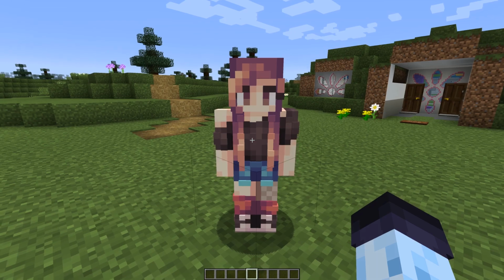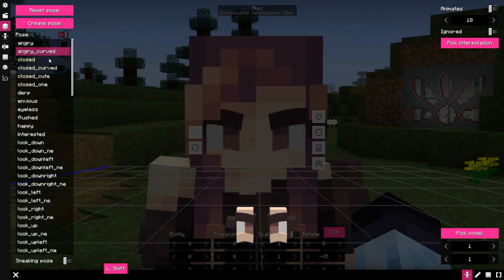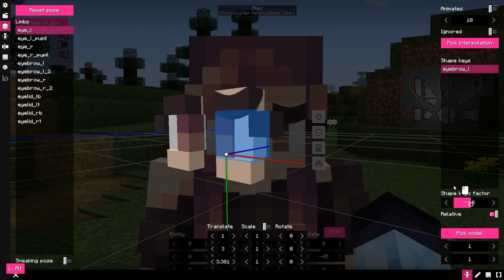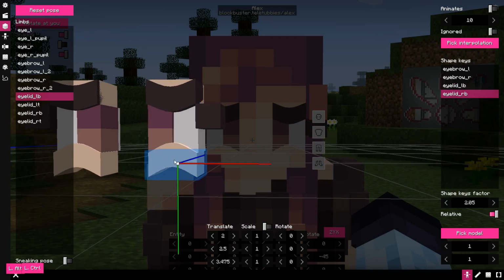Eyes 3.1 — Sneak peek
Hello there! My name is McHorse, and in this video I tease the new eyes rig 3.1, which has bendable eyelids and eyebrows and much more presets.

00:00 — Intro
00:07 — Sneak peek
01:50 — Outro

--- Links ---

--- Assets ---

--- Music/Sounds ---